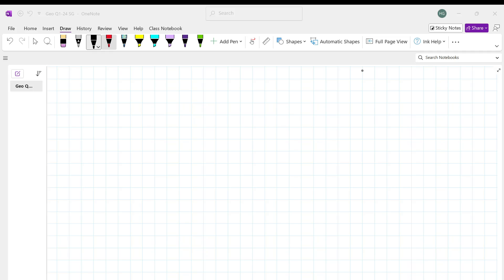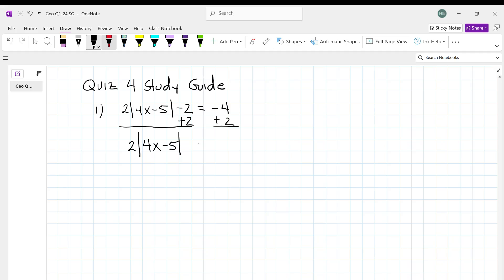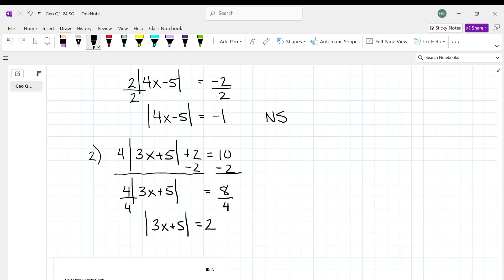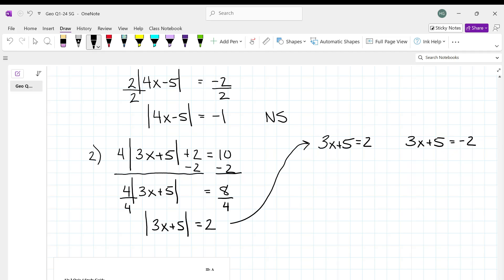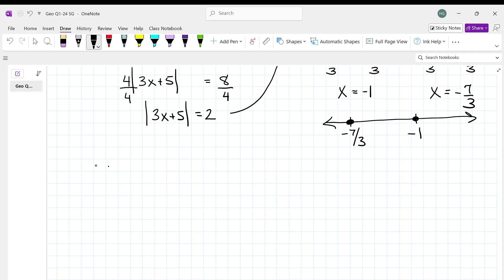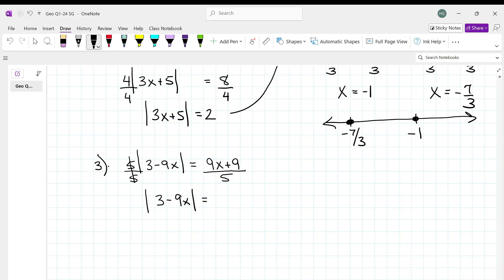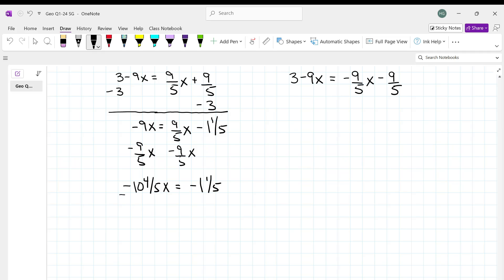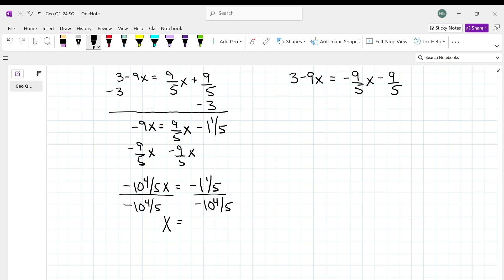09-12-24 Alg 2 Quiz 4 Study Guide Notes